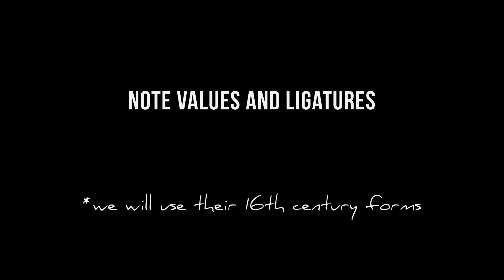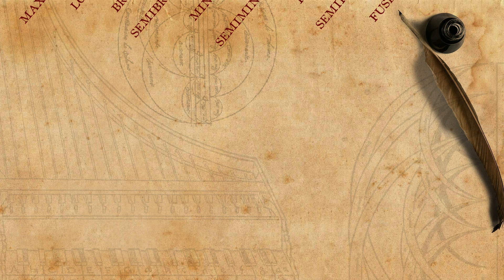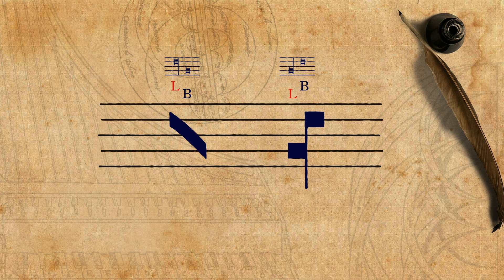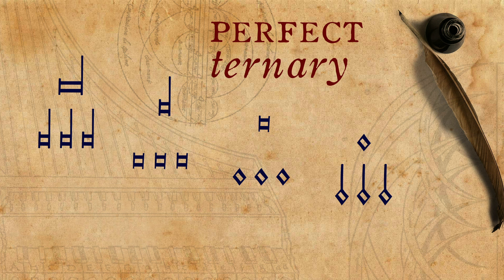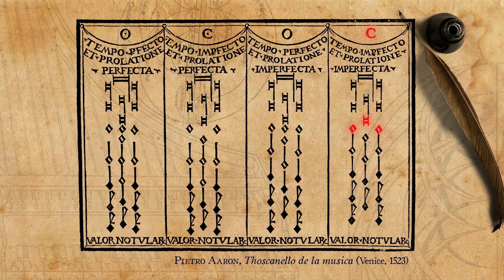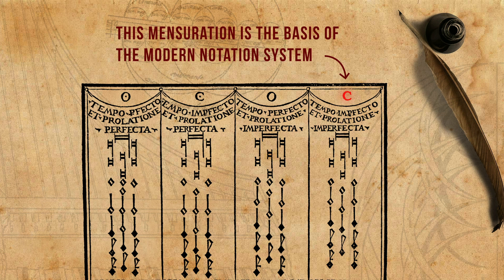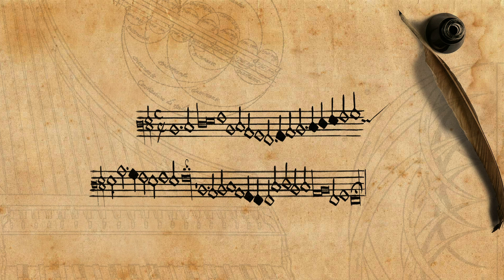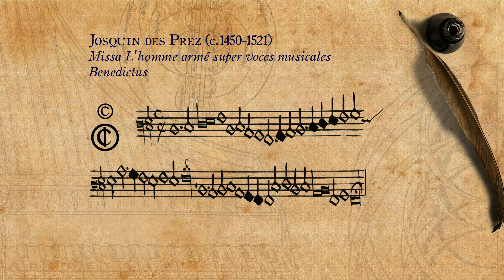Mensural notation - the basics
00:00 INTRODUCTION
00:51 NOTE VALUES AND LIGATURES
05:57 THE MENSURAL SYSTEM
09:40 IMPERFECTION AND ALTERATION
12:35 THE POWER OF MENSURAL NOTATION

Created by Elam Rotem, Ozan Karagöz and Iason Marmaras, September 2020.
Singing: Jacob Lawrence & Elam Rotem
Special thanks to Veronique Daniels, Marc Lewon, and Anne Smith.